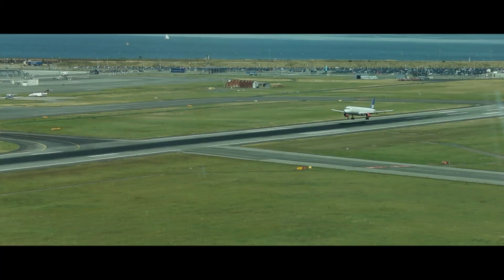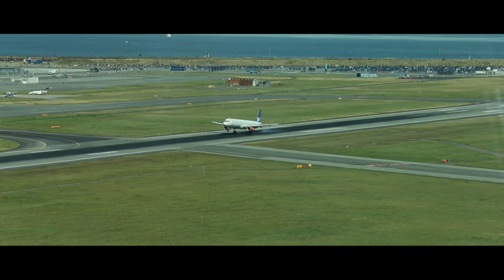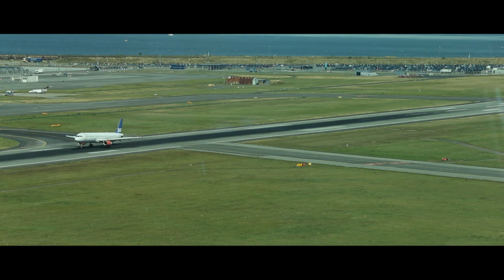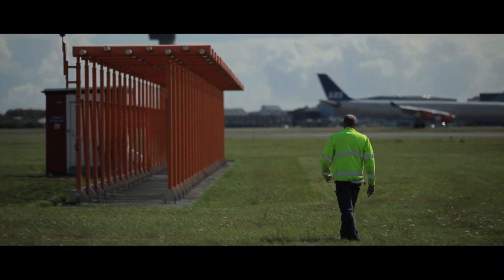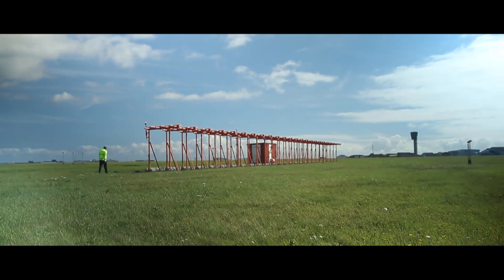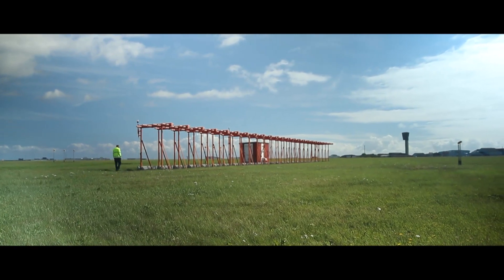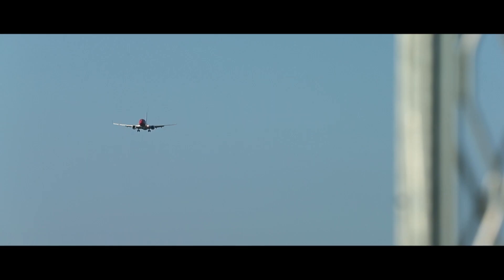Meet Ole from the ILS-team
Ole from the ILS-team tells about his job as ILS Engineer at Naviair